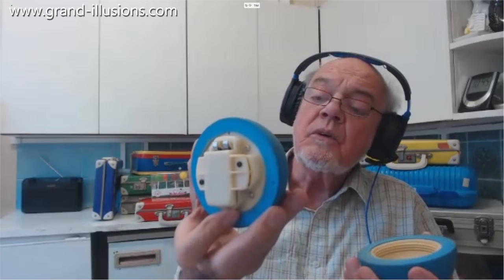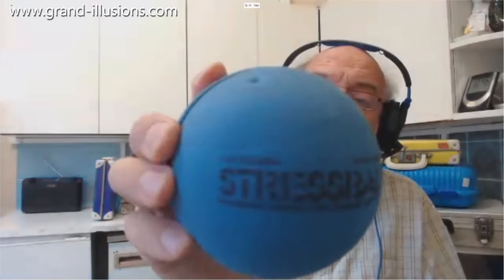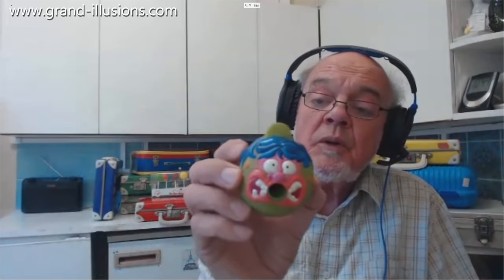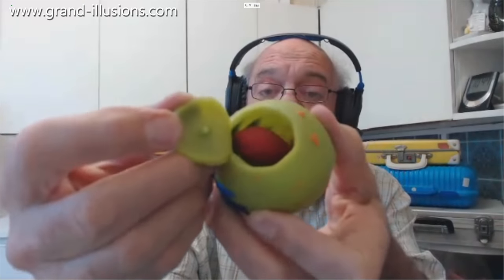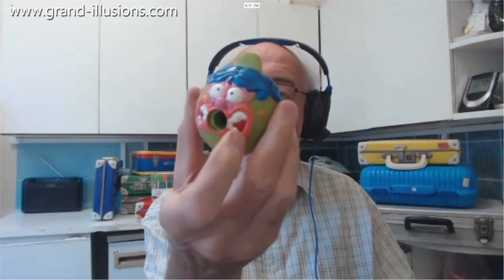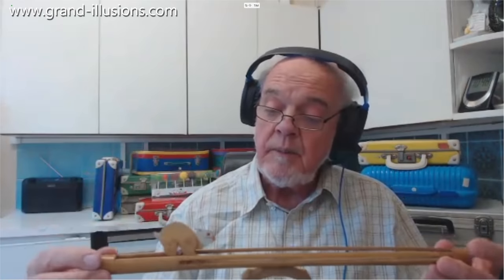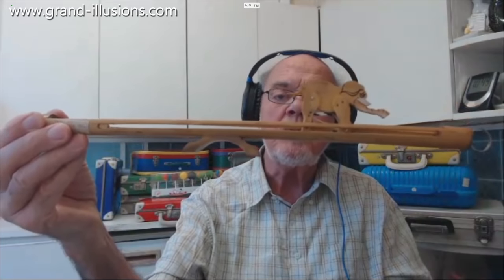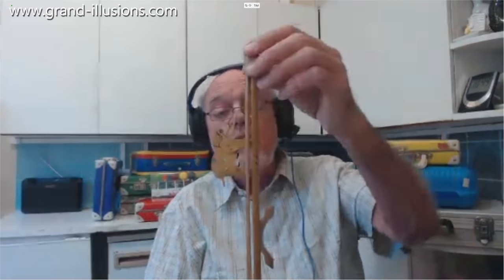Tree Climbing Elephants?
Tim is still making noises...

First of all, the Stress Ball, although I think that small boys would find this at least as much fun as stressed executives! Larger than a tennis ball, there is a battery and some electronics inside, and the idea is to throw it at something. When it makes an impact, it triggers the sound effect - the sound of breaking glass!

Tim mentions a toy he used to have, which consisted of six small pieces of metal. Throw them against a hard surface like a brick wall, or down on the pavement, and they also made the sound of breaking glass.

Then we see a 'pop toy' - a rubber ball about the size of a tennis ball, which has a funny face on one side, and an open mouth. The idea is to squeeze the ball and the balloon that is initially concealed inside the ball pops out of the mouth with a loud 'pop' sound. Tim explains that the original balloon had long since perished, so he had to cut a hole in the bottom with a scalpel, and attach a new balloon.

Tim has been searching in his cupboard under the stairs recently, and he came across an item that he bought from a local toy company called Tridias about 30 years ago! There is a long bamboo stick, and a rabbit that sits on top, and by pulling on a wooden handle at one end, which is attached to an elastic band, the rabbit slowly inches along. Tim has another version, with an elephant rather than a rabbit.

Tim reflected that the mechanism is really the same as that in a very old design of climbing toy from maybe Germany or Switzerland that has been around for maybe 100 years, where a small figure slowly climbs up a string. You need to hold the top and bottom ends of the string, and first put the string taut and then let it relax, and each time the little figure inches up the string.

Finally Tim jokes that maybe you could combine the idea of the climbing figure and the bamboo elephant toy, and make a toy where you had an elephant climbing a tree. Now there is something you don't see very often!